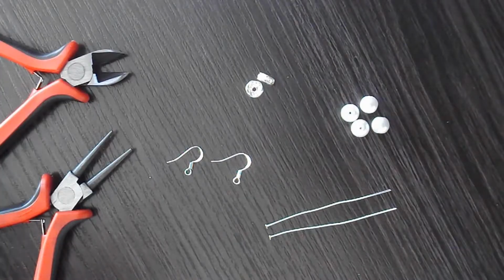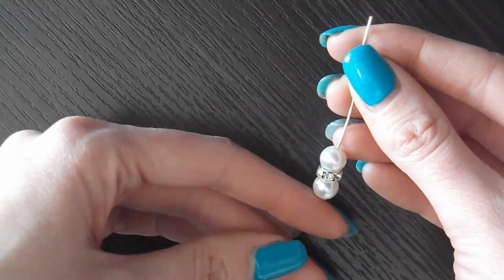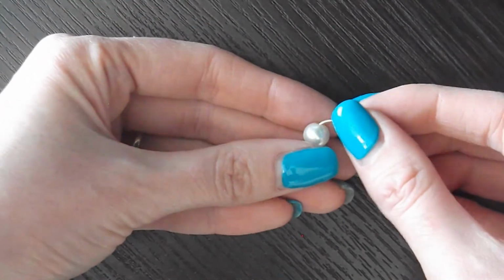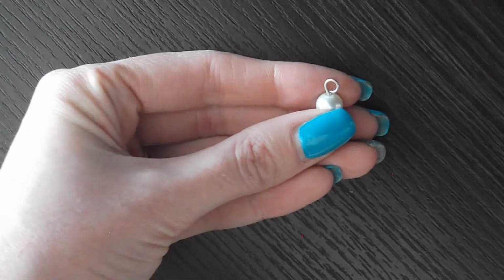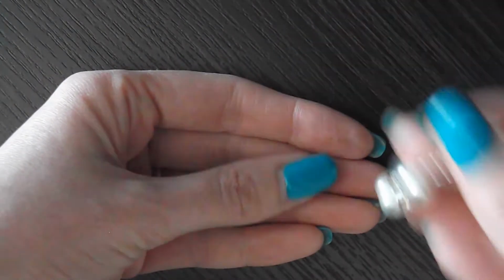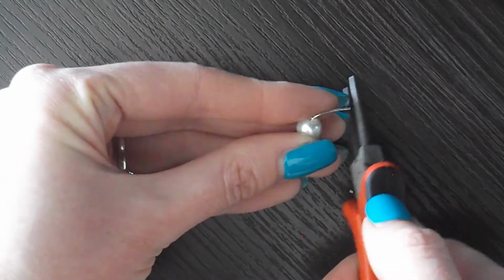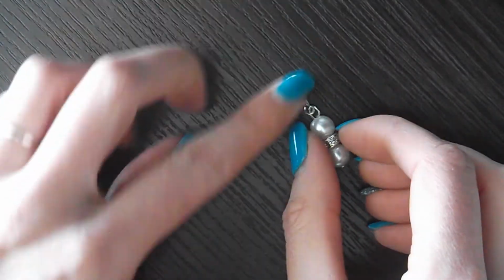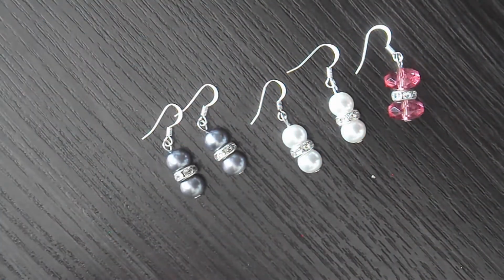Easy Pearl and Crystal Earrings | DIY | 5 Min Craft | Handmade Jewellery At Home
Hi Friends... A DIY Pearl and Crystal Earring Tutorial.

This is aTutorial Video on how to create Easy, Simple and Elegant Pearl Earrings and How to Master a Basic Loop Jewellery Technique Ideal for Beginners.

This technique I show can be used to create a variety of different earrings and you can easily experiment with different sized beads and even more beads to create longer dangle earrings then shown here. Let your imagination run free and see what you can create. Happy Making.

Do you have any ideas for my next tutorial or need help with any techniques?

All materials were bought at Beads and Dancing in Randburg and this video is not sponsored.